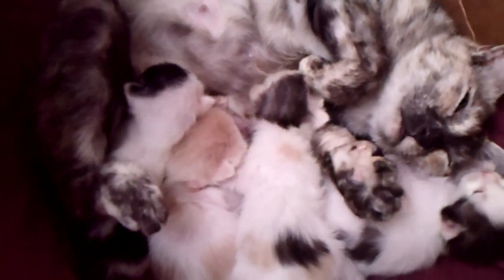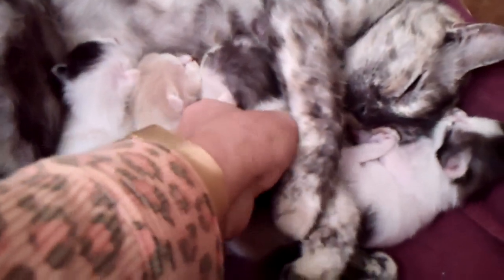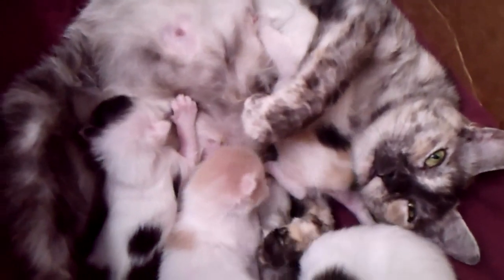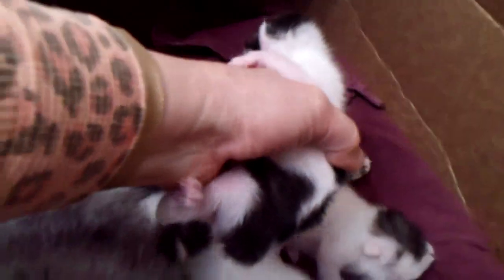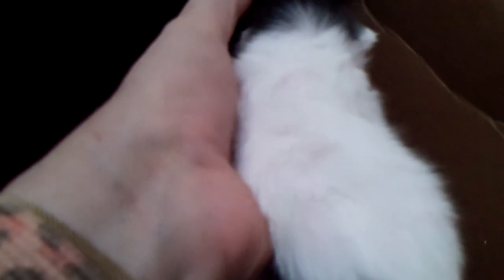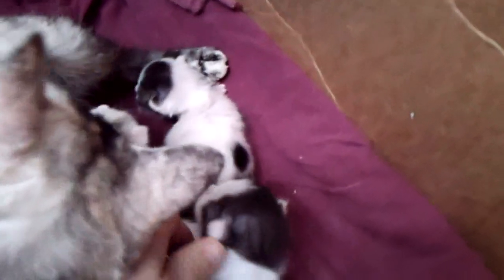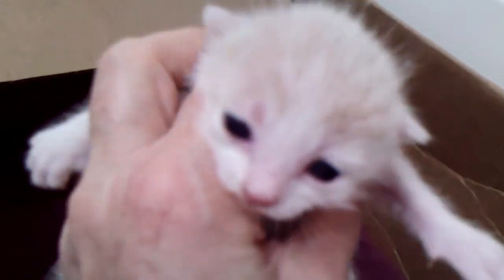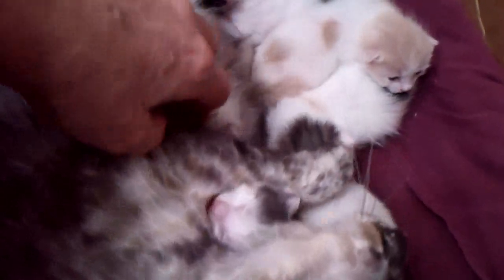Cinder LItter - 10/31/18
LItter of four born 10/21/18 out of GC Kurisumasu Honto of Kiddlyn X CH Kiddlyn's Cinder-Ella: two black smoke and white males, 1 cream and white male, 1 smoke mi-ke.For more information about kittens and pricing visit our or email me at